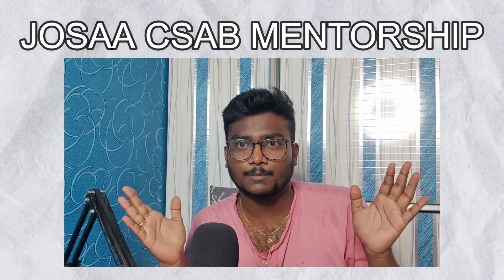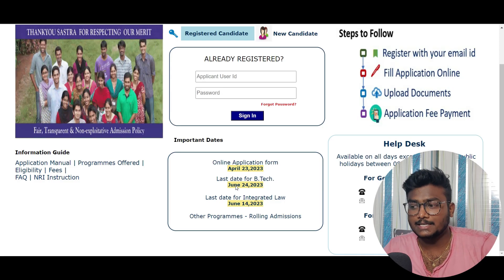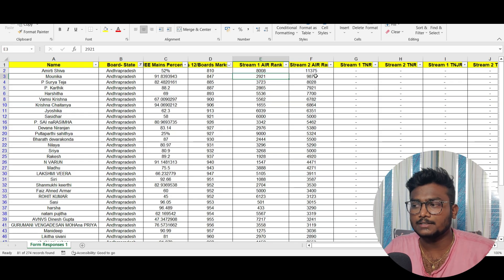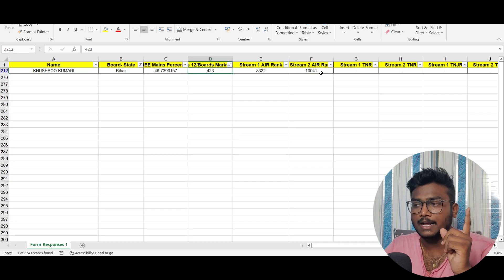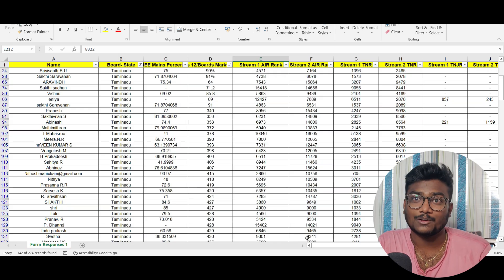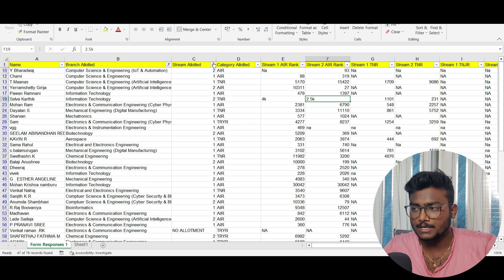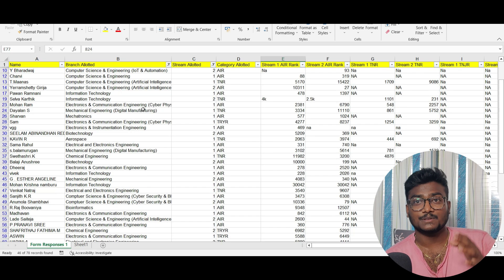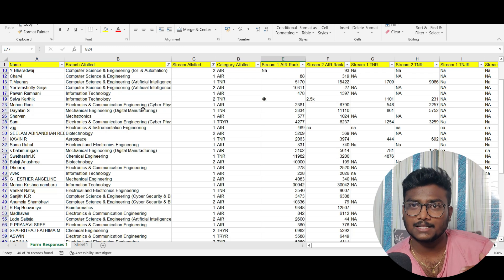SASTRA University Admissions 2023 | Marks vs Ranks vs Branches | Cutoffs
Call Me & Clear Your Doubts :
Any Queries:
Personal Details:
Sai Charan Malyala
B.Tech. Graduate